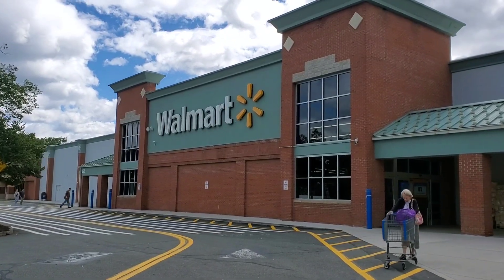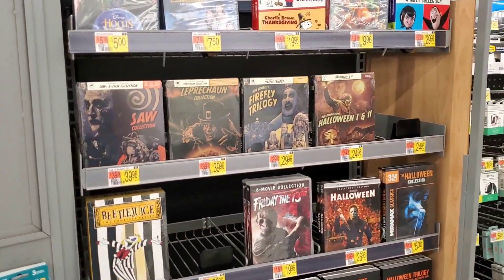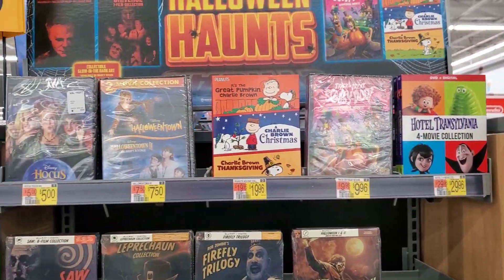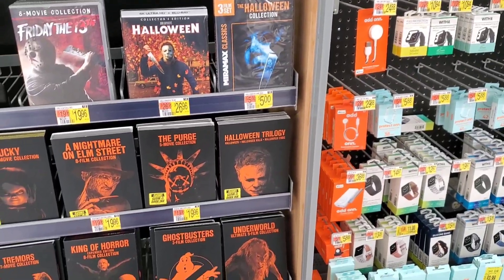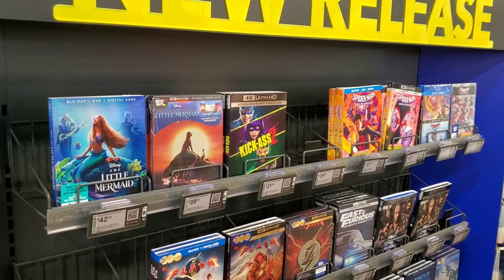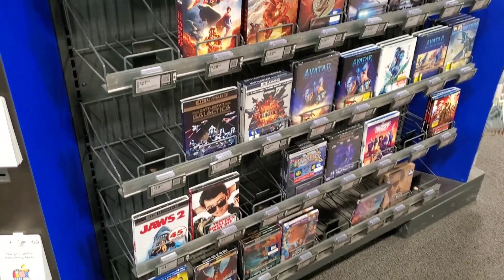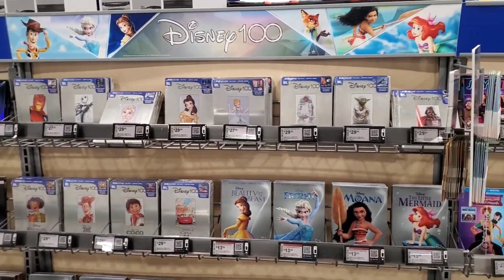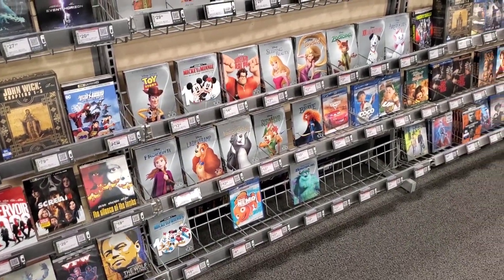THE EXORCIST & THE LITTLE MERMAID BLU-RAY HUNTING TRIP! Did I Find The Walmart Exclusive Steelbooks?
Today is another big new release week with The Exorcist and The Little Mermaid! However, did I finally find the Walmart Exclusive Steelbooks?!?

As a massive movie fan, I love physical media and believe in keeping it alive! Every Tuesday I go blu-ray/steelbook hunting at Best Buy, Target, Walmart or Barnes & Noble to see what new release blu-rays or classic films I can find!

What new movies did you pickup today?

Letterboxd - susansreviews

Fan Mail can be sent to:
Susan Oakes